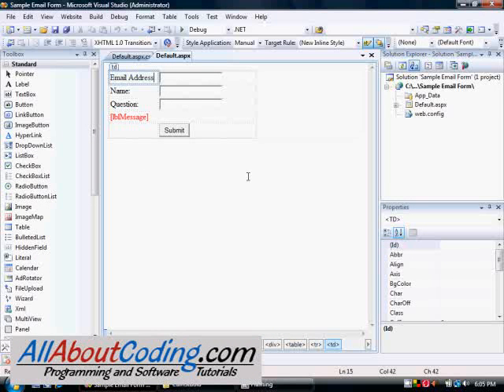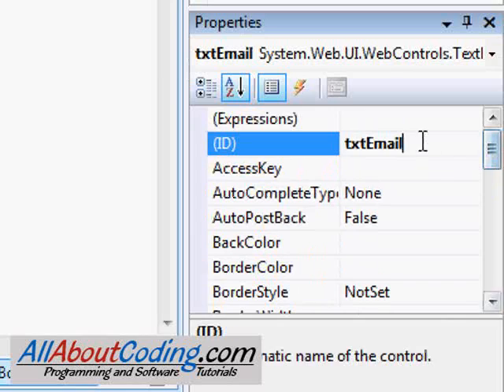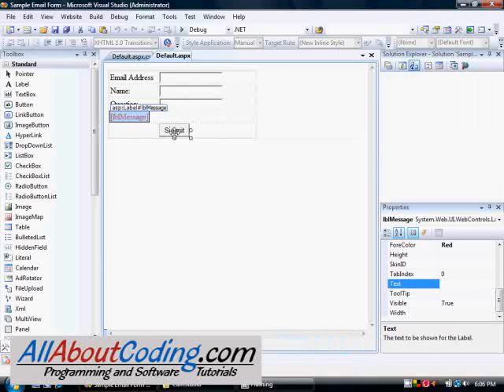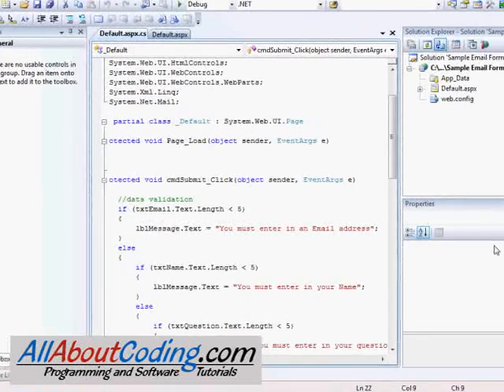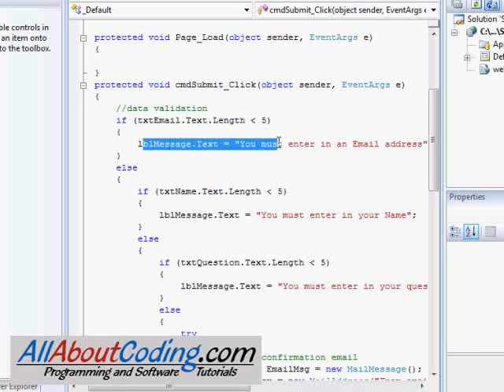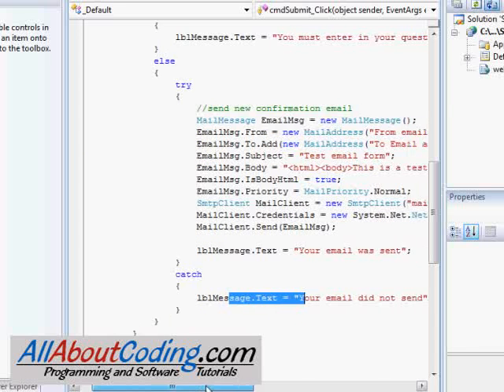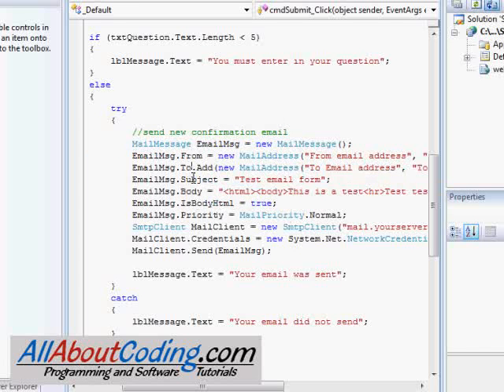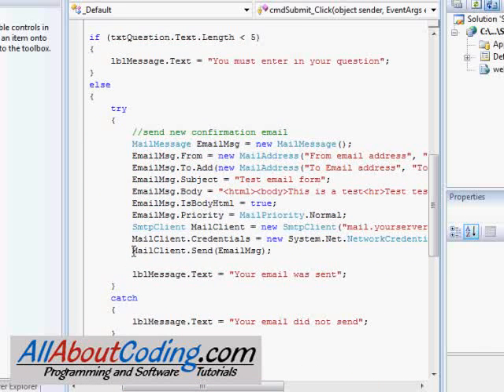C# (ASP.NET) Contact form and email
Tutorial to demonstrate how to make a simple form for your user to fill in, do simple data validation, then to send that information in an email. We are using C# to make this ASP.Net page